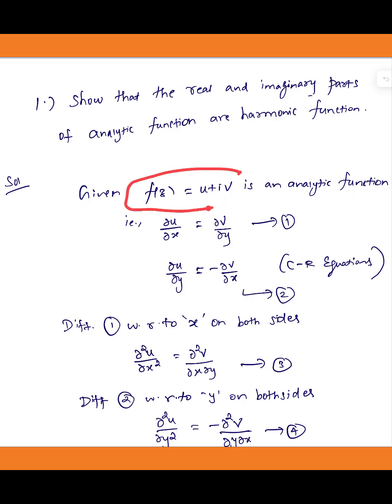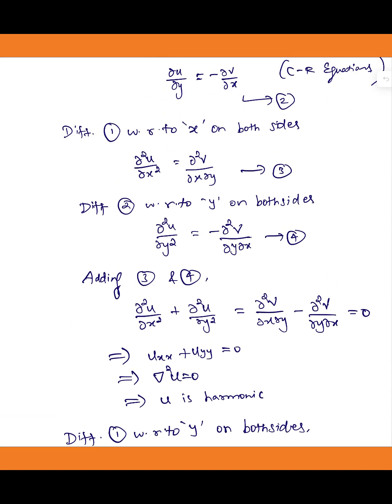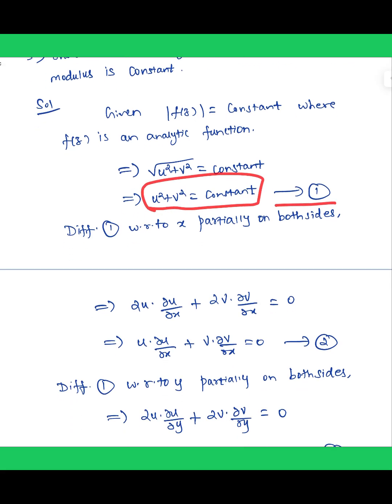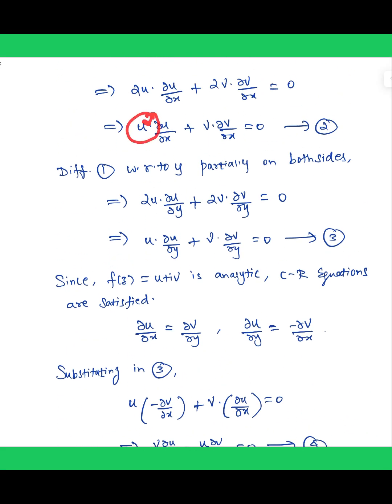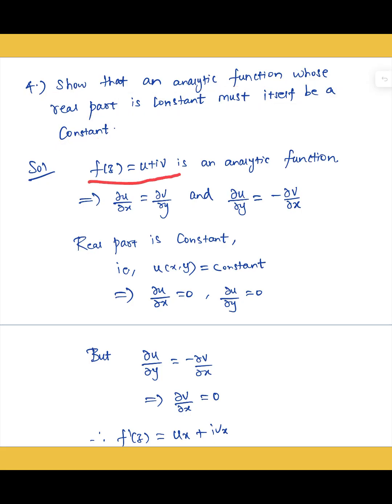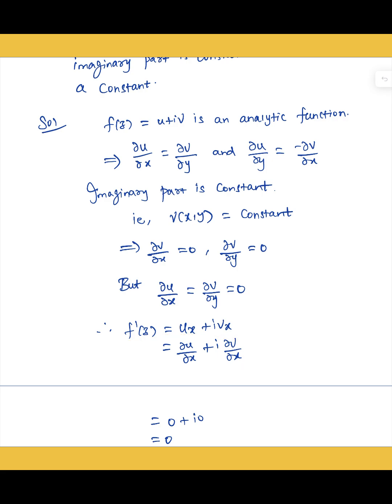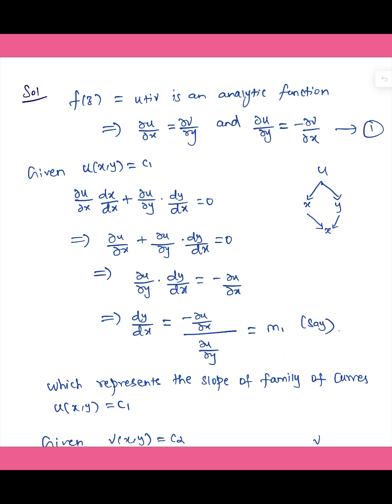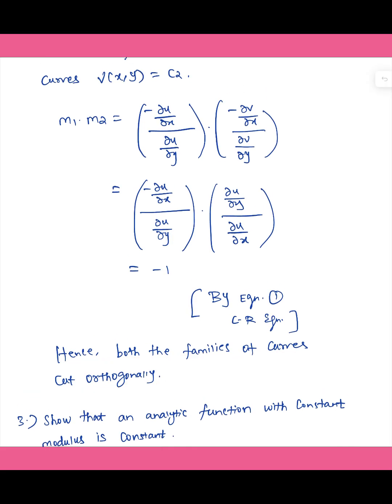Properties of Analytic functions